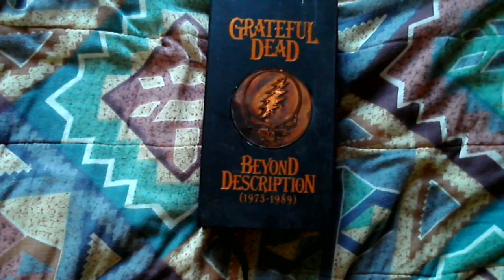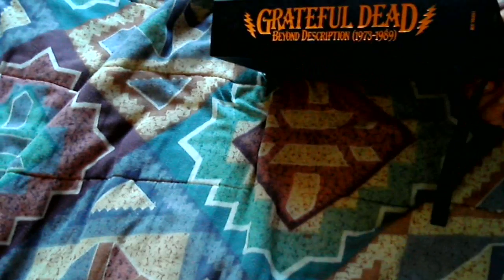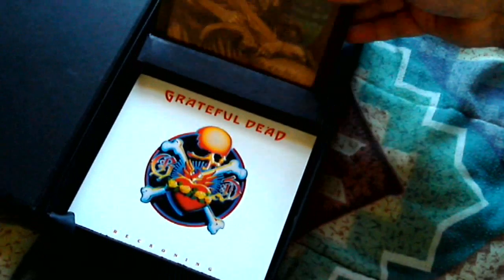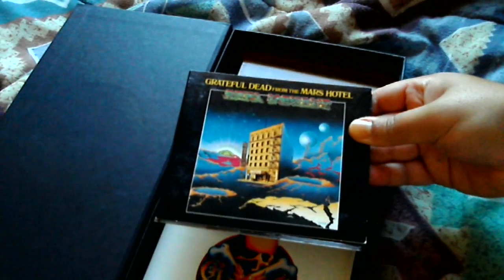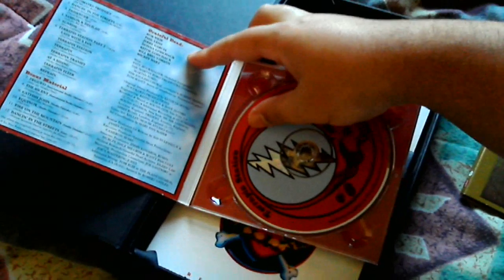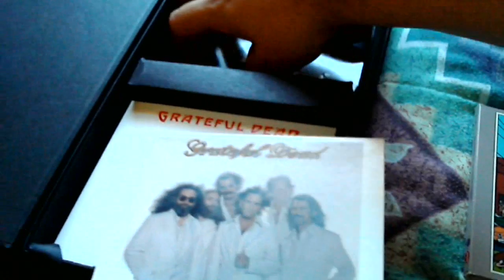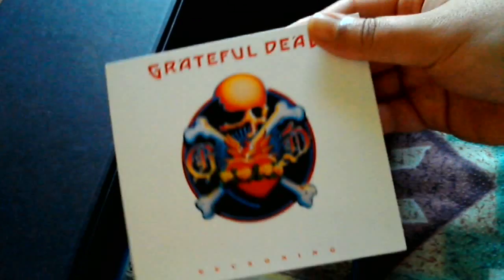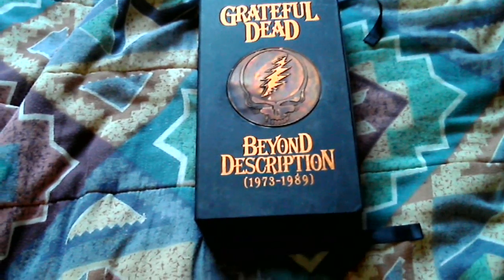Grateful Dead Beyond Description Box Set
One of the most elaborate box sets I have-the Grateful Dead's second such set covering the later part of their career.